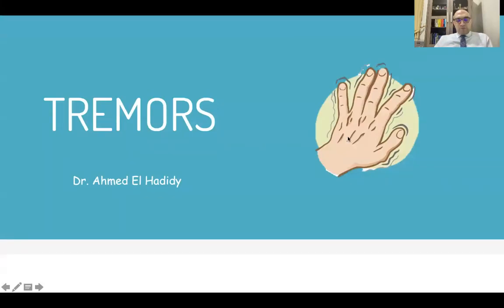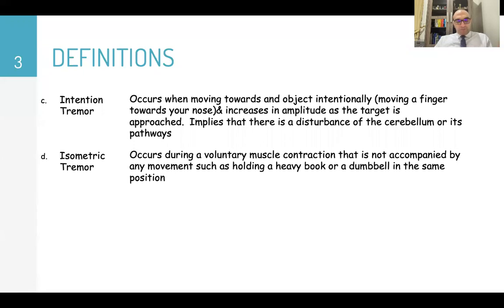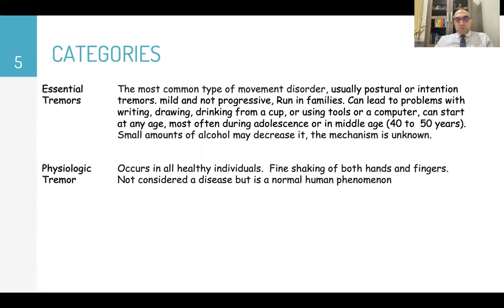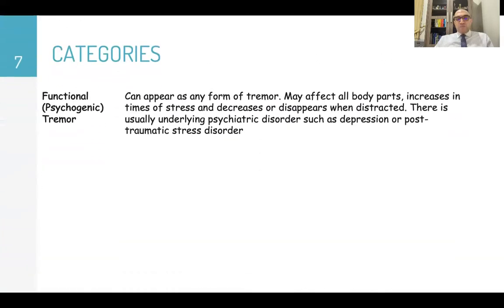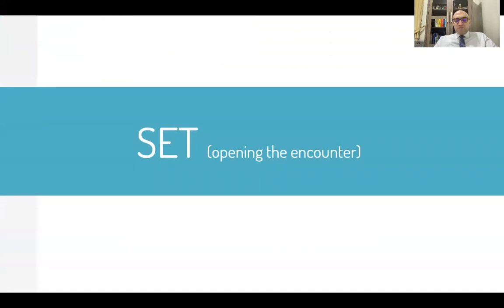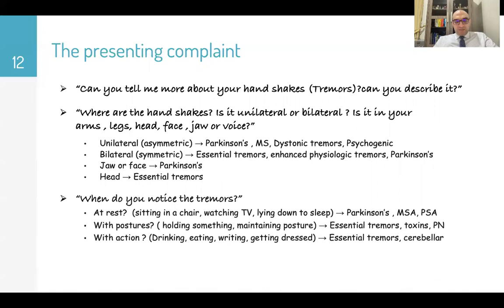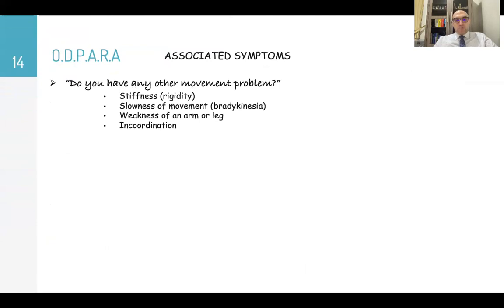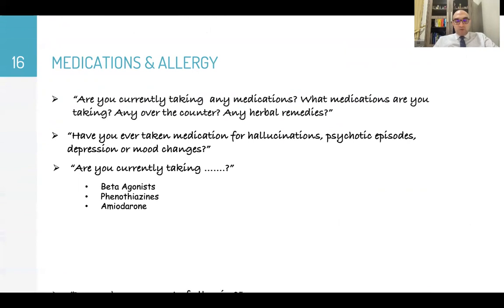Tremors- History taking